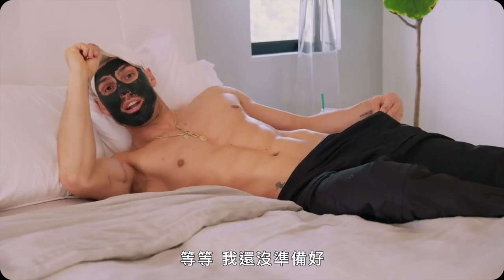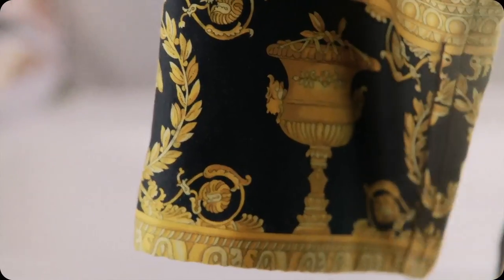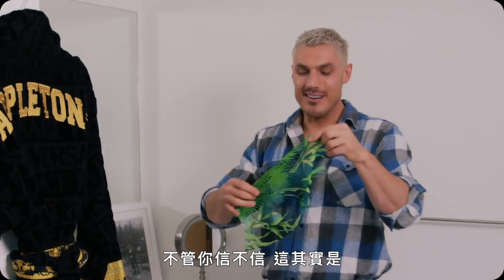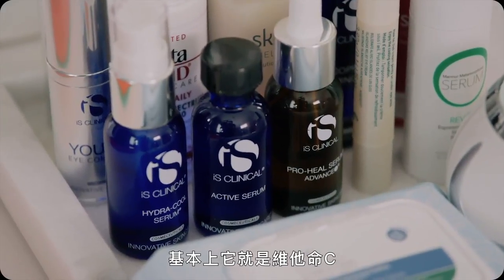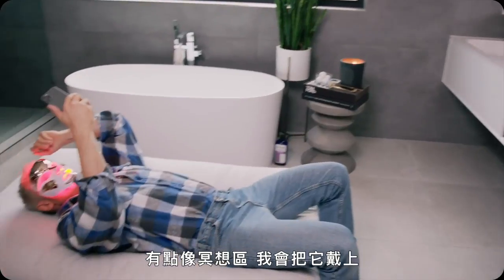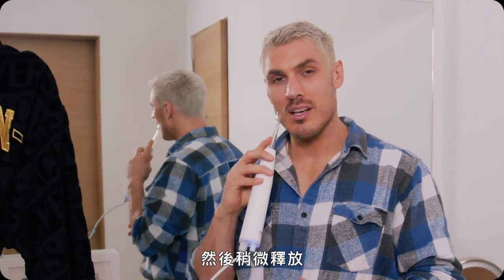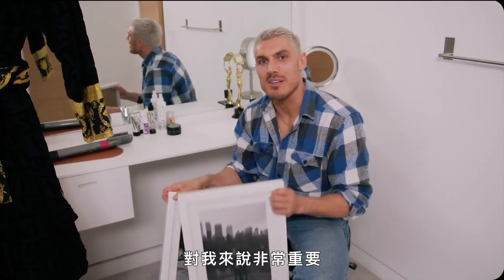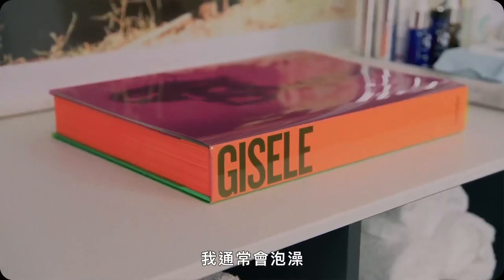髮型師Chris Appleton私藏了J. Lo經典Versace禮服的布料！｜打開名人豪宅 #57｜Vogue Taiwan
Chris Appleton偷留了Versace禮服的布料，
珍妮佛·洛佩茲也不知道！